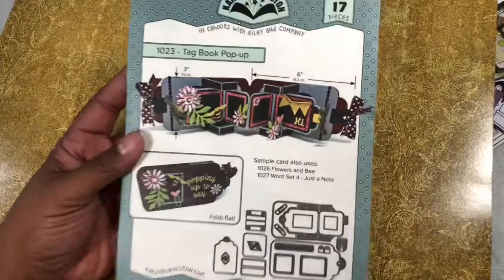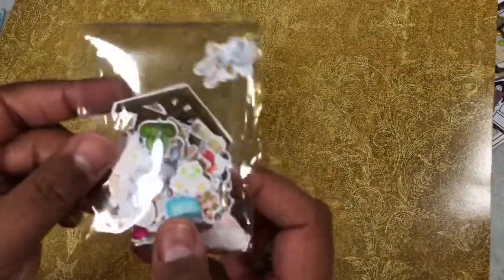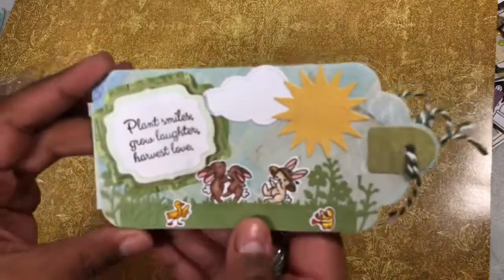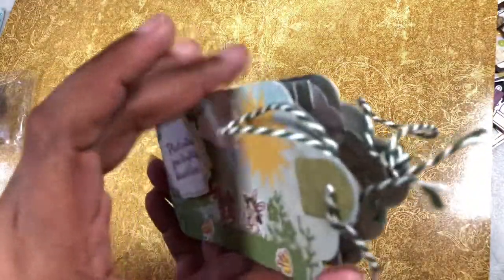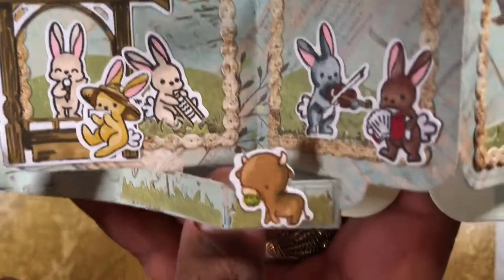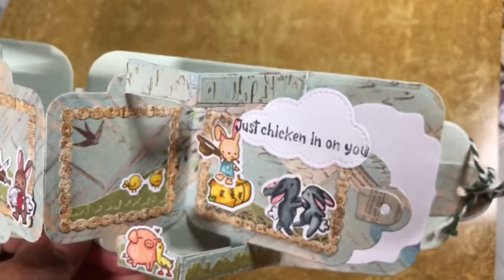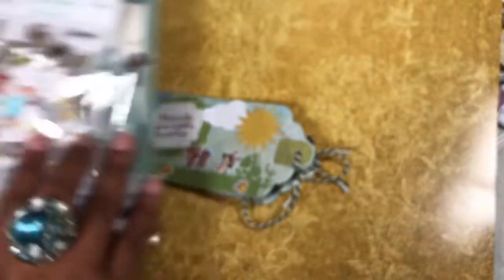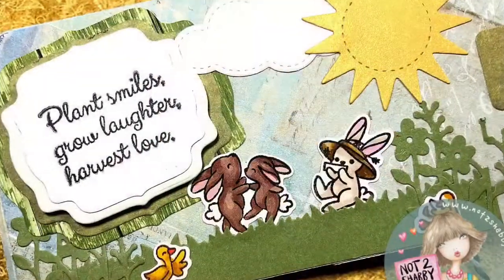LDRS Tag pop up - Not2shabby shop DT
Little Darlings Tag pop up!

Using LDRS (Little Darlings) :
A Day at the Park

The MFT stamp set was given to me for DT project. The other stamps and dies were purchased with my own money.

This video is intended for adult crafters who can afford to purchase the products as well as the machines used to create them (100-400$+).